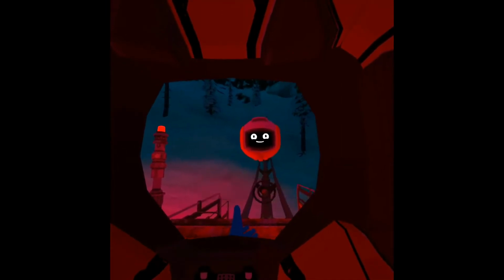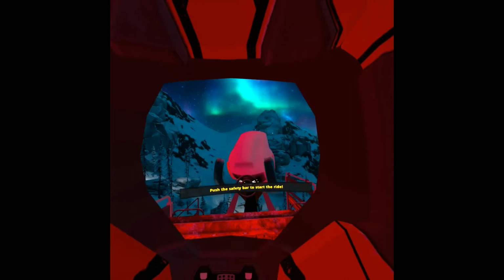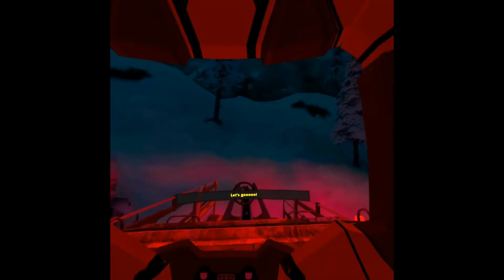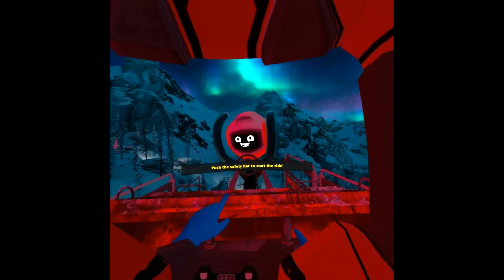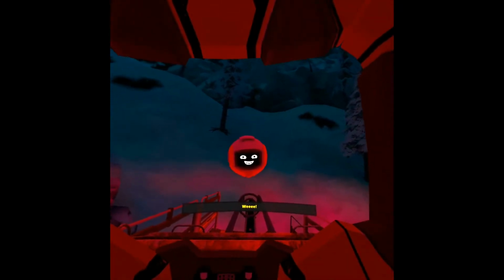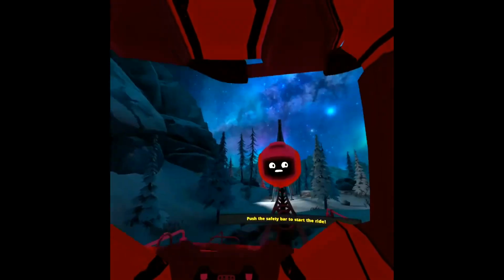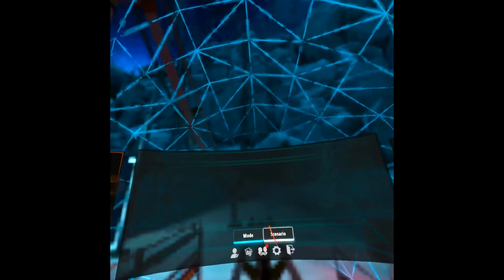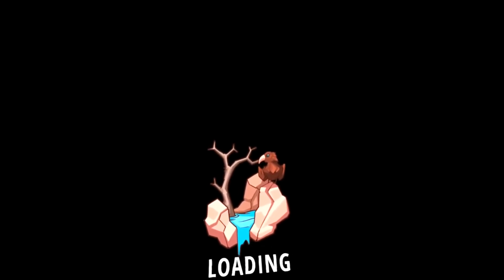Roller Coaster in VR!!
Yo it’s iceygxd  I’m grinding to be a full time professional gamer.  Go cop some merch at shopiceygxdyt.com